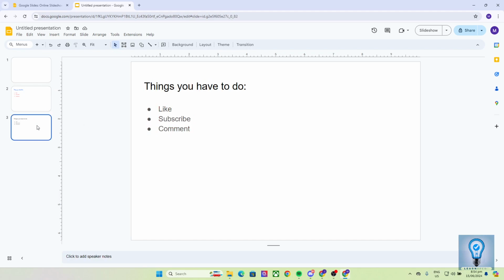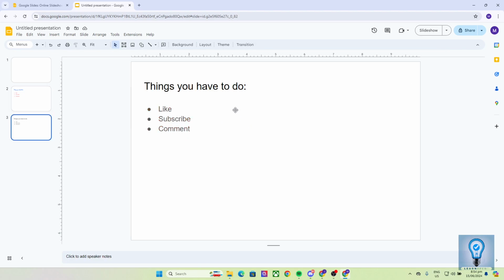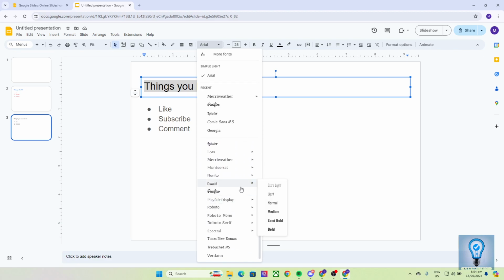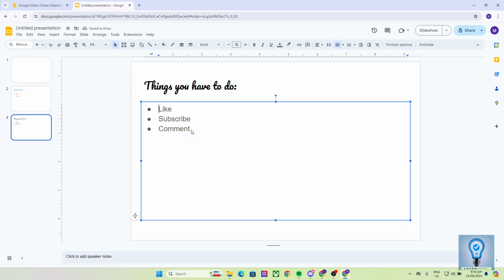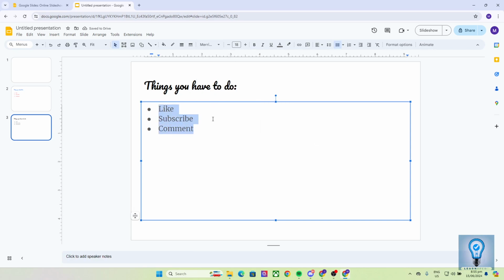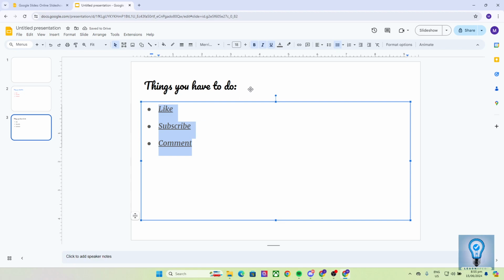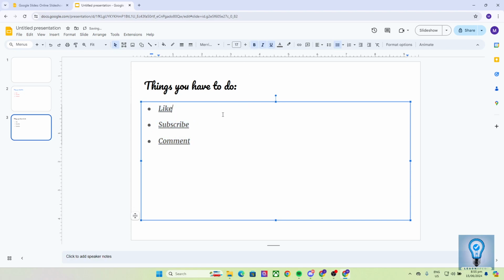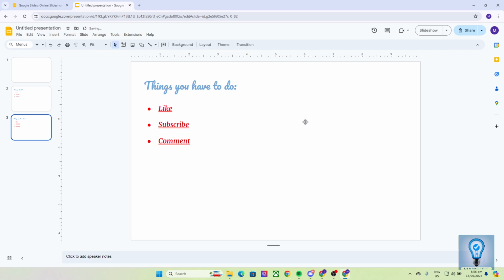How to Format Text in Google Slides in LESS THAN 5 MINUTES!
Learn how to quickly format text in Google Slides with this easy-to-follow tutorial. In just under 5 minutes, you'll discover essential tips to make your presentations stand out with professional text formatting.